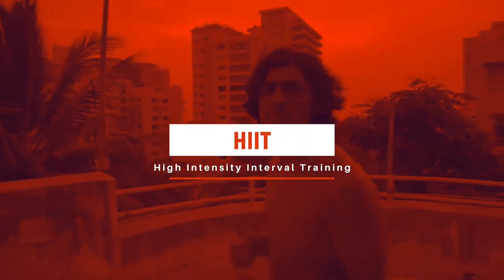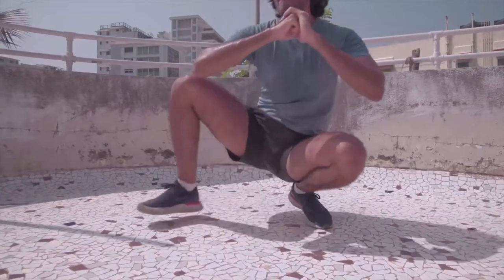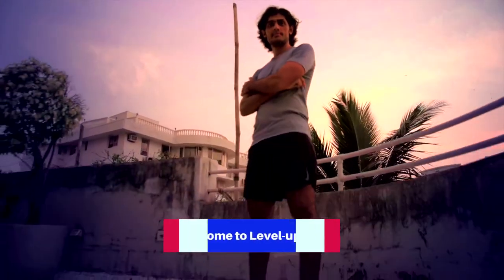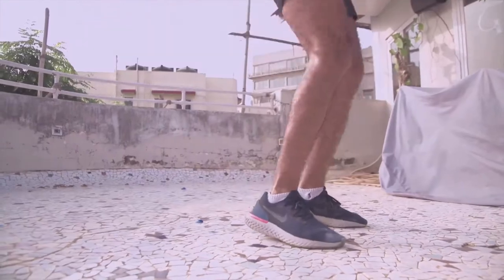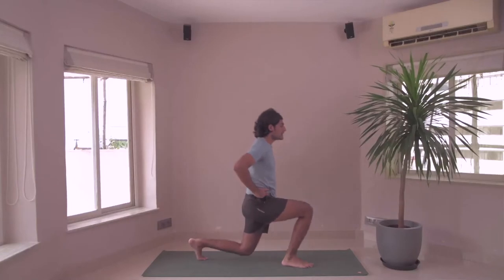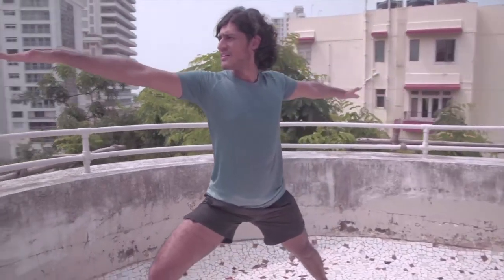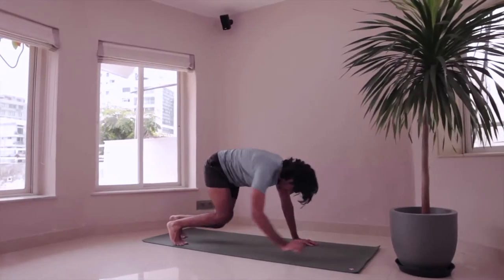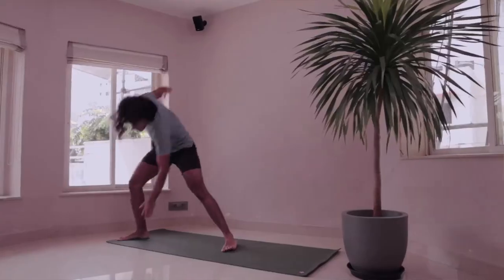H I I T exercise - Teaser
High intensity interval training - (H I I T)Exercise App for weight loos. Sample Teaser, created for exercise app.